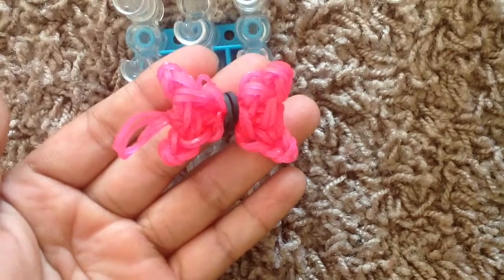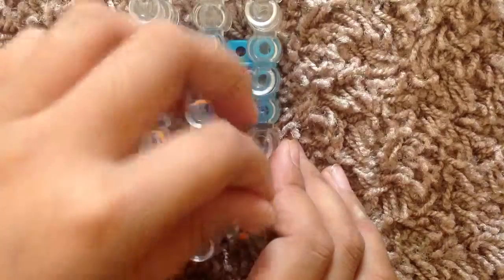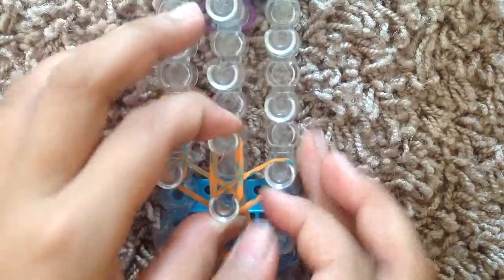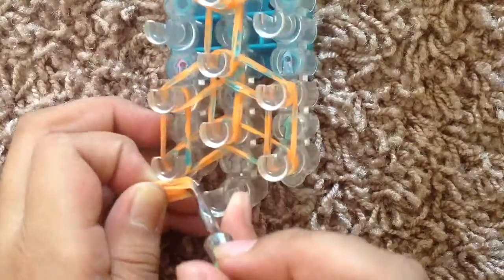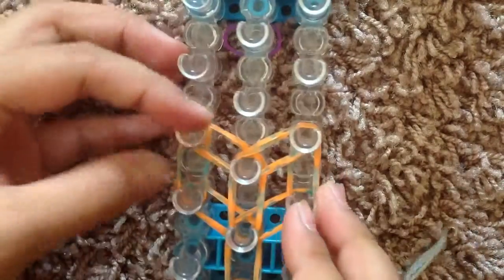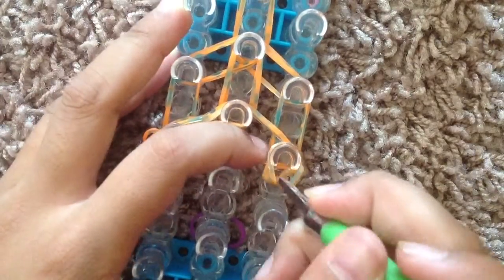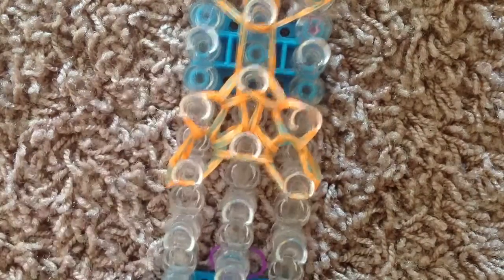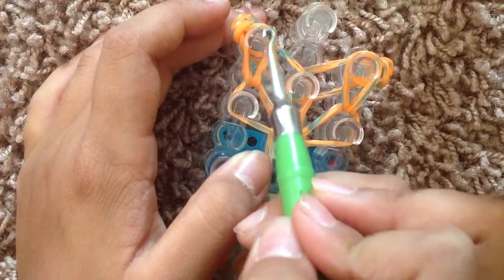Rainbow loom BOW charm